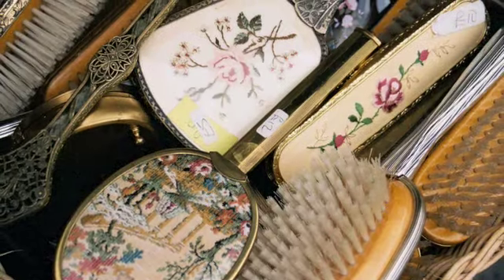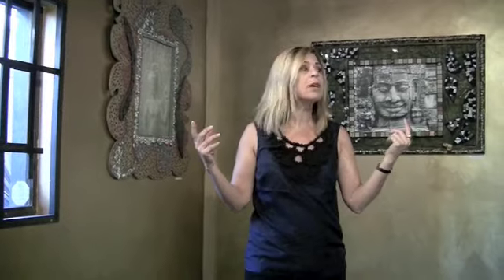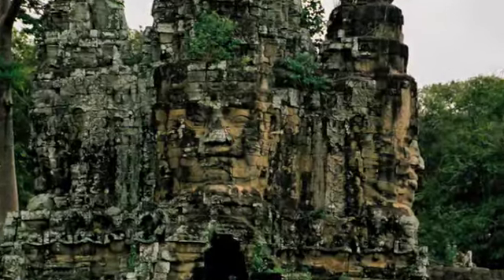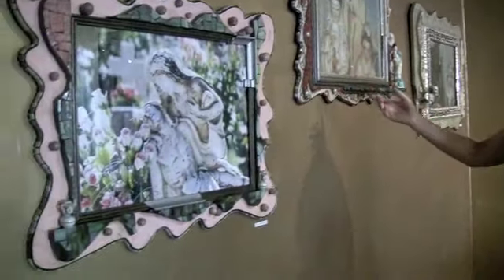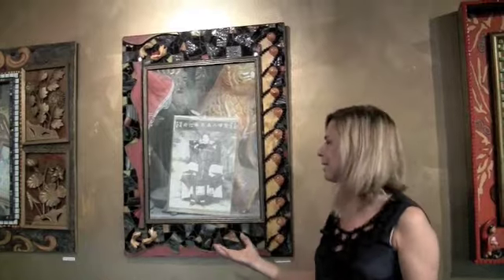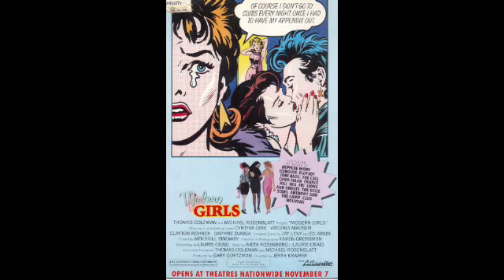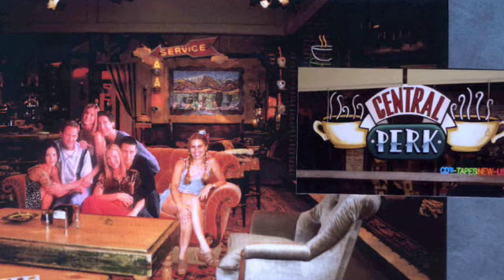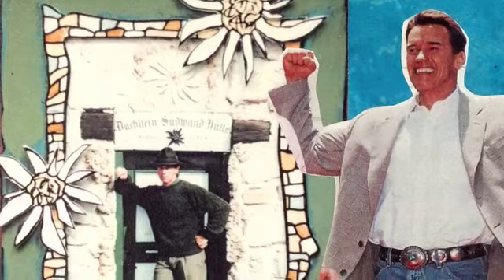Anita Rosenberg Art Video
Anita Rosenberg, Artist